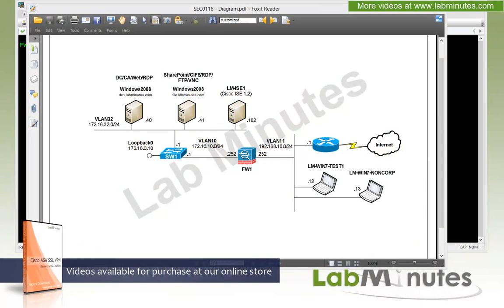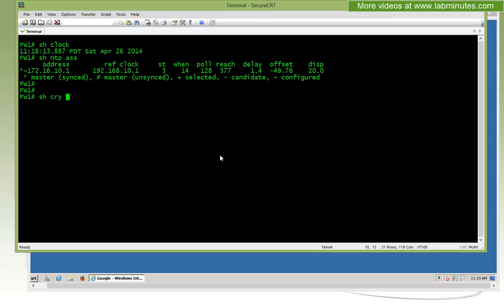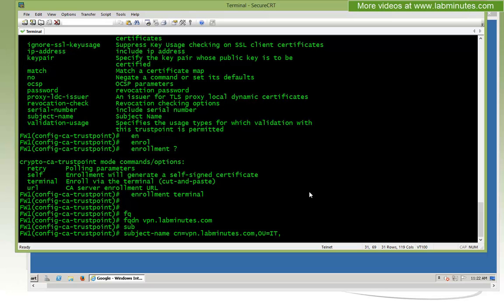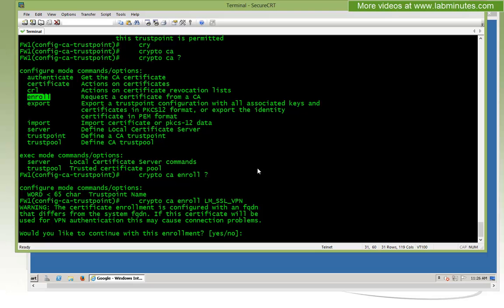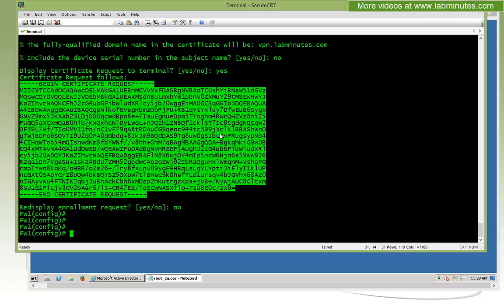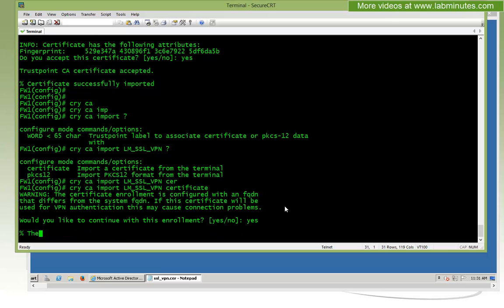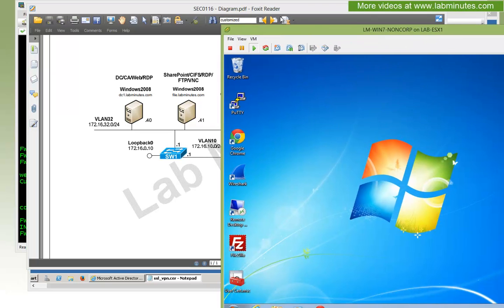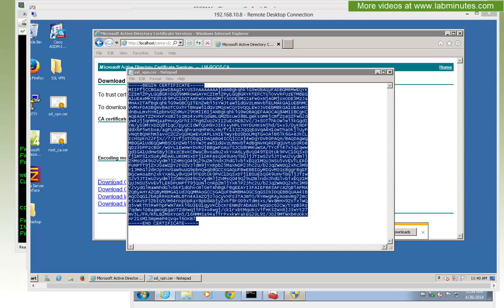LabMinutes# SEC0116 - Cisco SSL VPN ASA Certificate Install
The video get you started on SSL VPN on Cisco ASA with certificate installation. You will learn how to generate a Certificate Signing Request (CSR) on the ASA, submit it to your Certificate Authority (CA), and import the signed certificate back to the ASA. Installing a trusted certificate should be your first step of implementing SSL VPN to save users from unnecessarily encountering certificate warnig.